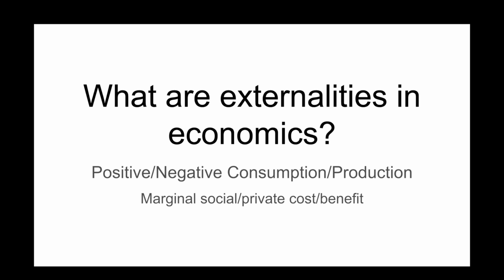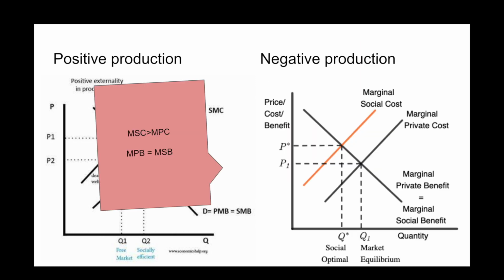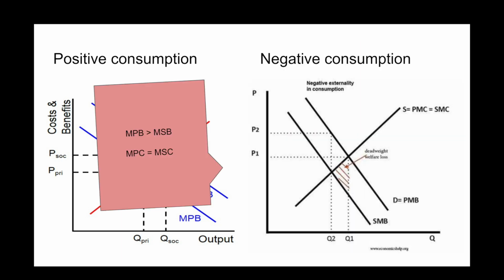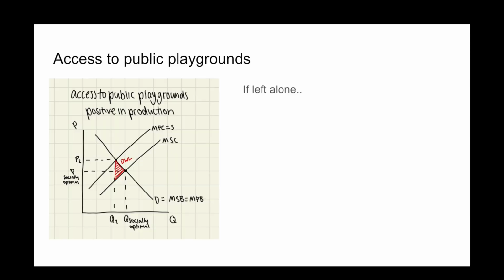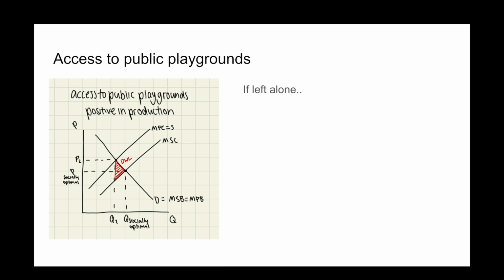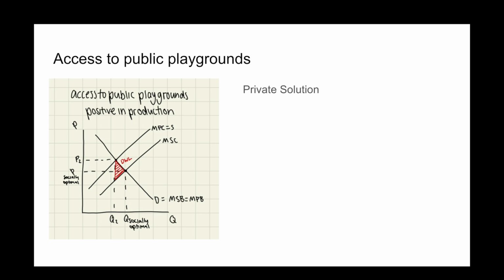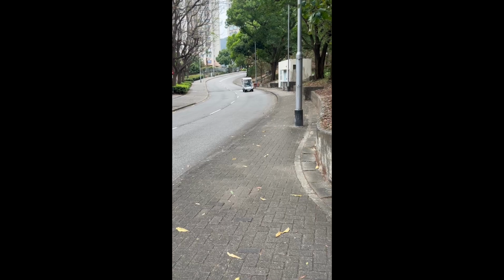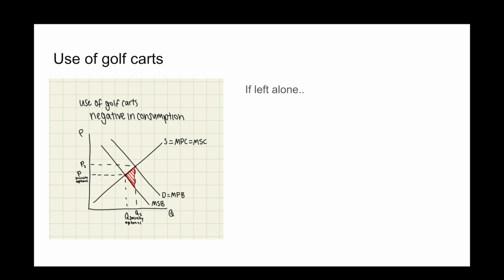Externalities In HK - Holly